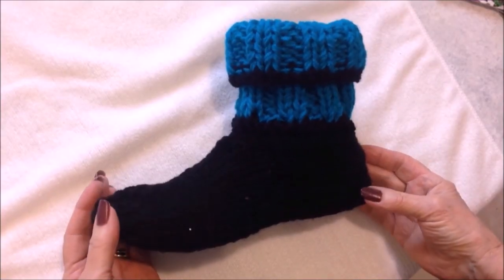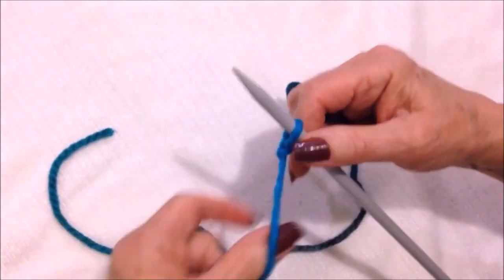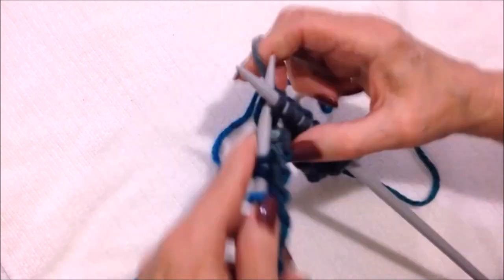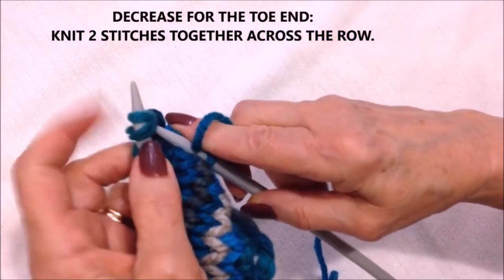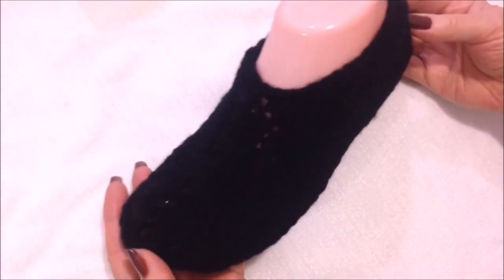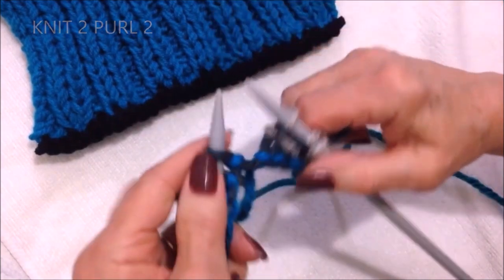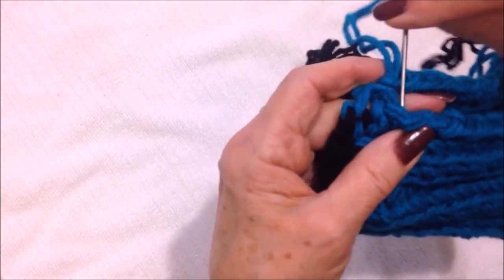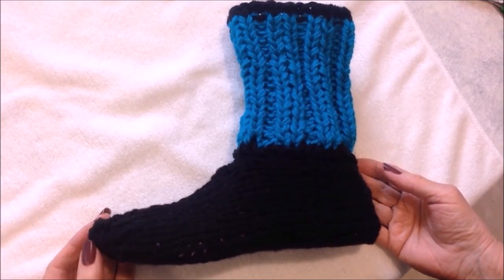KNITTING pattern, Blue Cuff Slippers, with written pattern #2830, video # 2137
FREE Knitting pattern, BLUE CUFF SLIPPERS, Beginner knitting, Pattern # 2830 Knit these easy slippers in 2 parts, the foot section and the leg section, then sew together at the ankle! Soooo easy! Great for beginners!